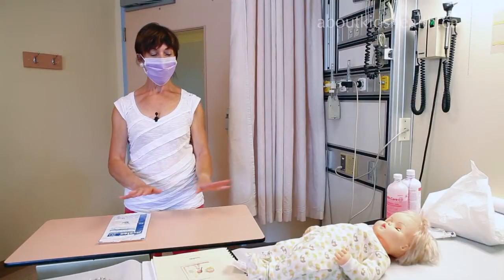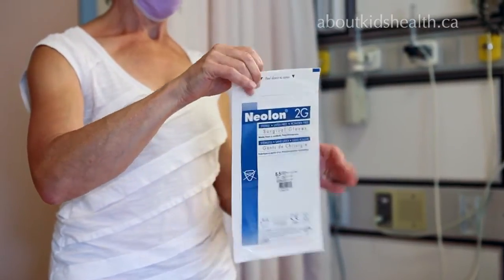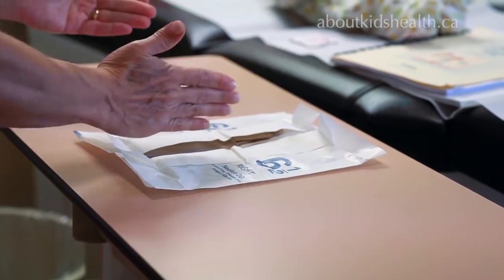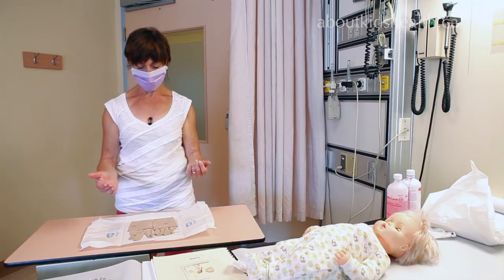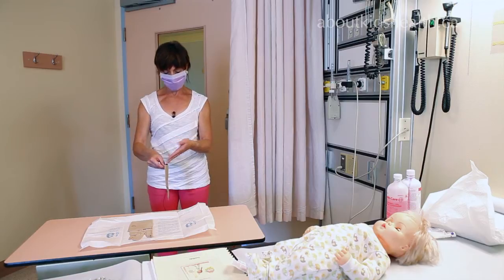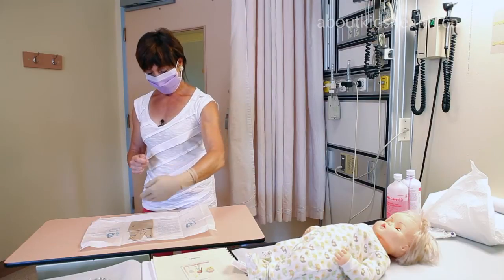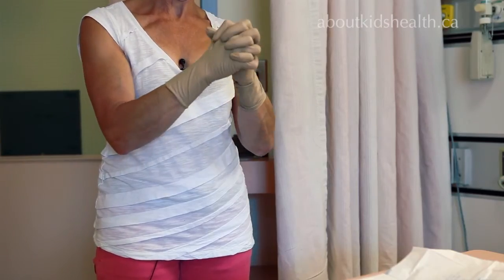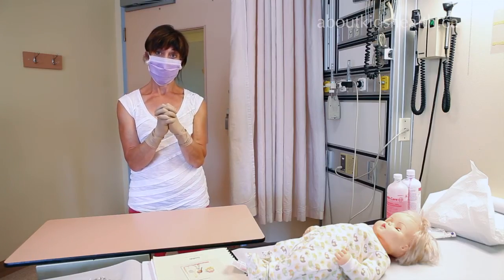HTPN (Home Total Parenteral Nutrition): How to put on sterile gloves | AboutKidsHealth at SickKids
Putting on sterile gloves while keeping them sterile can be tricky. This video is the 3rd of 13 in a series on Home TPN procedures.

This video supports the teacher training for families at The Hospital for Sick Children, Toronto, Canada, and may not reflect the teaching/training at other hospitals clinics.

This video does not constitute medical advice, and is not meant to be used or relied upon by anyone without additional guidance and supervision from a qualified physician. Do not perform the procedures described in this video unless your child's physician has reviewed this video and provides you with specific instructions and directions about performing these procedures.

Cette vidéo ne fournit pas de conseils médicaux et on ne saurait l’utiliser ni s'y fier sans les directives et la surveillance supplémentaires d’un médecin qualifié. N’exécutez pas les actes décrits dans cette vidéo à moins que le médecin de votre enfant ait examiné son contenu et vous fournisse des instructions et une orientation particulières pour le faire.

VIDEO TRANSCRIPT

So now that you've seen a little bit of how to deal with sterile technique and you have set up your sterile tray, if you have already set it up for a particular procedure, which is either going to be the cap change or the dressing change, the next thing that you would need to do is to put on your sterile gloves. Your hands have been washed. Your mask is on. Your tray is set up. We have already cleaned the table, so the surface has been cleaned with alcohol and it’s ready to put your sterile gloves on. Again, we have contents that are sterile on the inside, and they do give you flaps in order to open it. And here, even though the outside of this packaging was sterile, it is now contaminated with my hands. But it doesn’t matter because the inside is still sterile. You’ll note that they give you edges with which to open up and expose the gloves.

I find it best if you fold the folds backwards on themselves so that you have better control over the packaging. And the same with this. So again, you never touch the inside. If you contaminate there, your gloves, as they are shifting around are also going to pick up that contamination. So you only handle it by the edges that they give you. They also are kind enough to tell you Left and Right, and your hands will go into them in this manner. And a little pinch on the inside here usually helps to control that. Do not put your hands here, because the tendency of this packaging is to fold back down on itself, in which case it will contaminate your gloves. It doesn’t matter which hand you start with. It doesn’t matter if you are right or left-handed. You just do whatever is comfortable.

But what you will have to do is put each glove on in a slightly different fashion. What you are going to do is pick up the glove near the cuff. You’ll note that I'm not touching any of the packaging, and while this might look like I'm contaminating the glove, this part ends up against my skin, which of course, we know now, is contaminated. Lift the glove up. Come away from the surface that you are using so that you are in the free air and you are not likely to hit the edge of something, which will immediately contaminate your gloves. If you can locate where the thumb is, and again I remind you that they are put in the packaging like this, you slide your fingers in. Try to locate the thumb, which is here, and the rest of your fingers tend to naturally fall into place. I am allowed to grip up to here because that’s what comes down on my arm. I have one sterile glove on. I’m not allowed now to touch anything unless it is sterile. So, I can’t, for example, touch it with my other hand. But I can touch this glove, because it's sterile, too. This glove, I cannot pick up like this, because the likelihood of contaminating it as I’m pulling it on is very high. So instead, what I do and I’m allowed to support the outside of this, if I need to-- I’m going to tuck all four fingers under, like this. I’m going to get my thumb out of the way, spread my fingers to give the cuff a little bit of stability, and again, I’m going to find the thumb, and the other fingers, again, keeping my thumb out of the way, and the other fingers tend to find their way into their respective slots. I have two sterile gloves on.

I’m really not allowed to touch much of anything. I could get rid of that, and then my tray would either have to be presented to me, or it would have been left here ready for the procedure. But, the correct positioning of your hands after you have sterile gloves on is in front of you so you remember that they are sterile. So, you don’t put them down by your sides because the first thing you're probably going to do is touch your pants or something. So you hold them together in front of you to remind you that they are sterile, ready for the procedure.